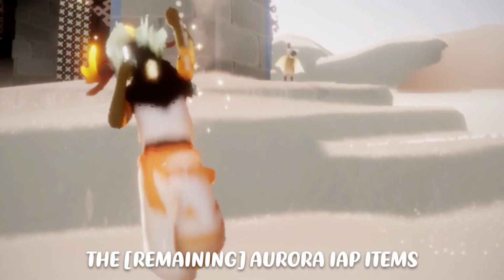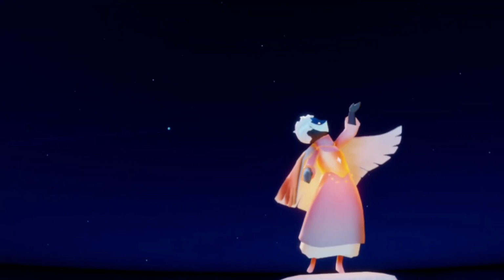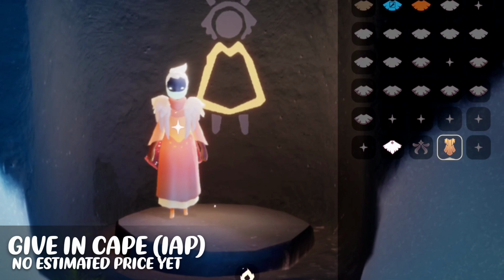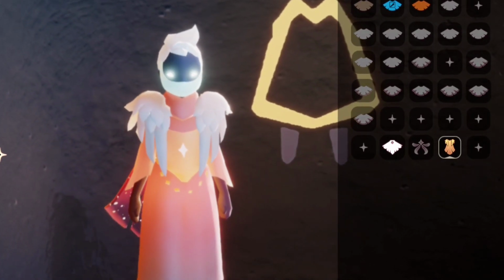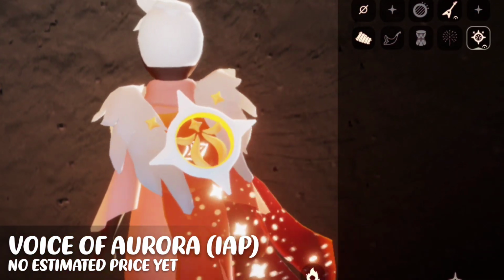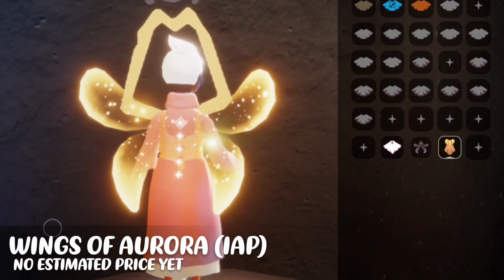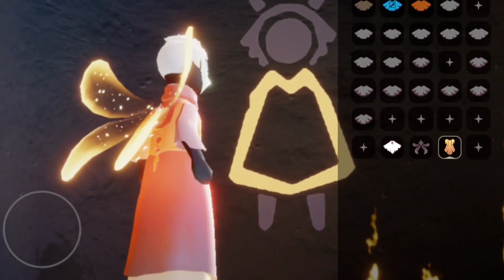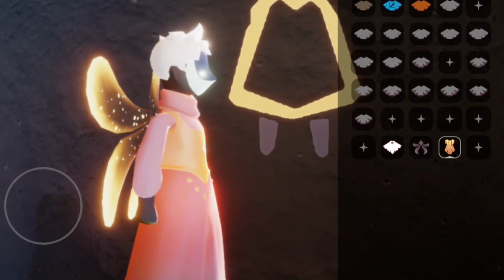[Beta Spoiler] THE CAPES ARE SO PRETTY! | Season of Aurora | Sky COTL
The IAPs that everyone has been waiting for finally arrived in beta during a stress test. I was able to get them and in this video, I will show you what are the things the devs are planning ahead for us.

NOTE: This video contains BETA SPOILERS. Things in beta are still subect for change and are not final. Your discretion is highly advised.

NO CONCERT PERFORMANCE ARE SHOWED IN THE VIDEO.

Twitch and Shout - StreamBeats by Harris Heller